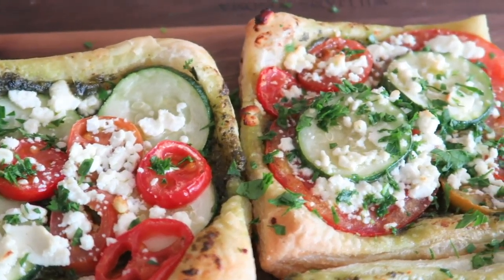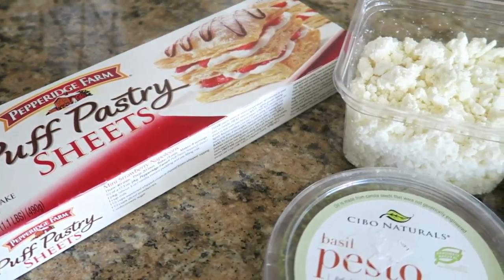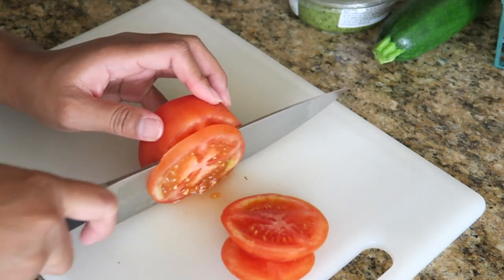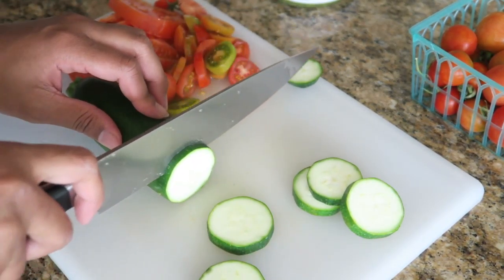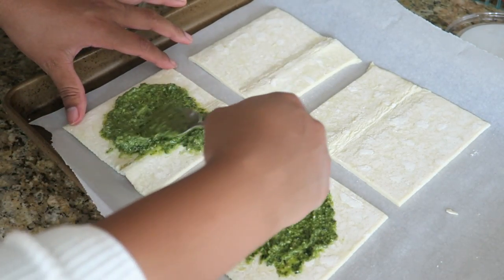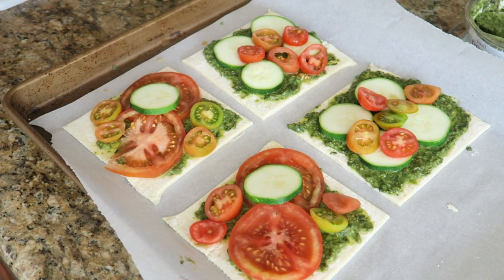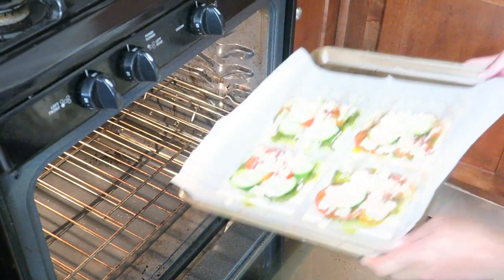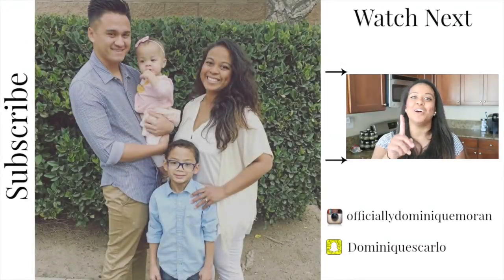Tomato Zucchini Tart with feta and pesto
Hey everyone! Over the weekend I made these really delicious tomato tarts for lunch for me and my family. It was so easy to make but so yummy at the same time. This is perfect for brunch, lunch, dinner or an appetizer! This is so quick and easy to make your family and you will love it!

Ingredients-
Puff pastry cut into fours
tomatoes
zucchini
feta cheese crumbles
basil pesto
olive oil for drizzling (optional)
parsley for garnish (optional)